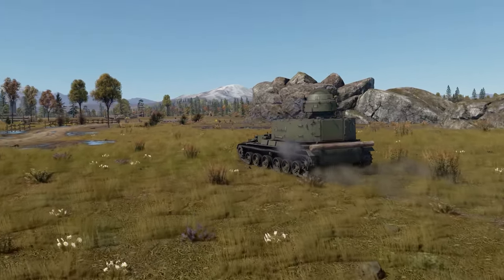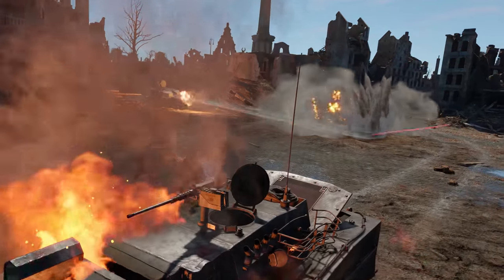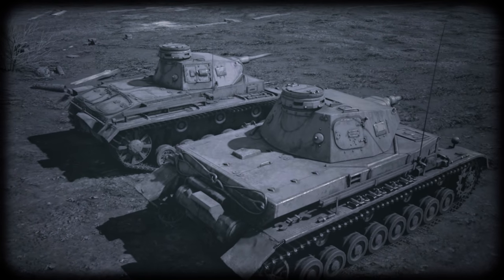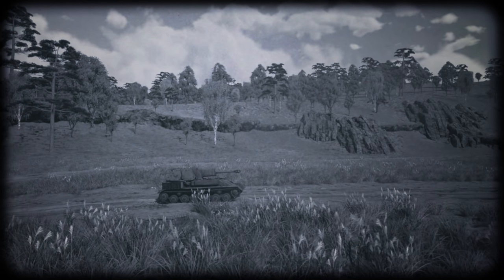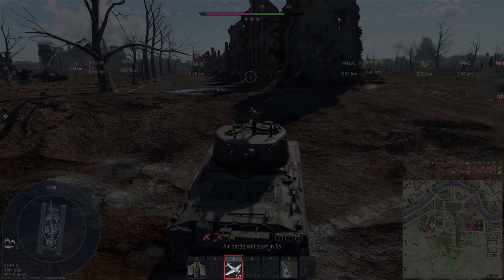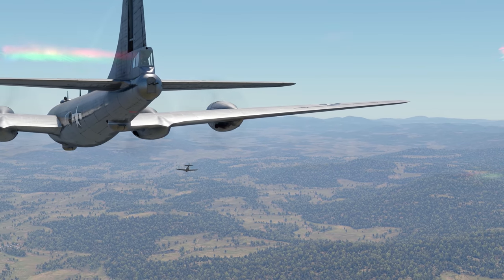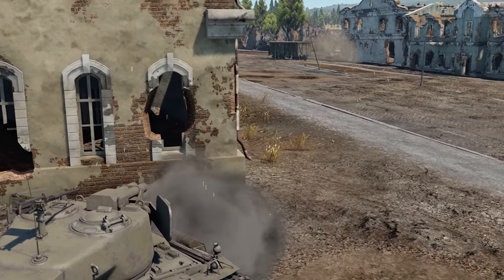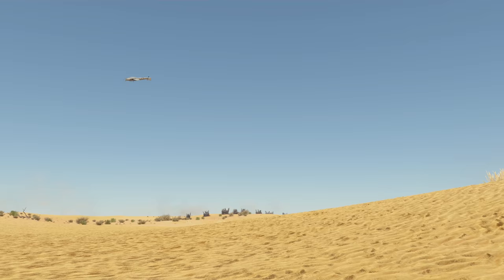THE SHOOTING RANGE 238: Air support / War Thunder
In this episode:

●        Pages of History: the Most-Produced German AFV;
●        Tactics and Strategy: Air Support in Tank Arcade;
●        Metal Beasts: the Comrade to the Famous Shilka.